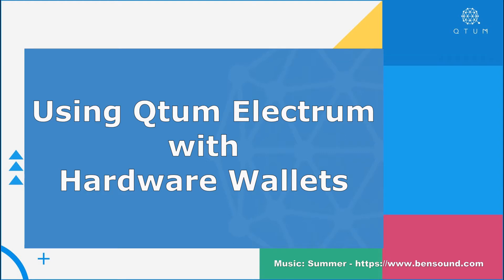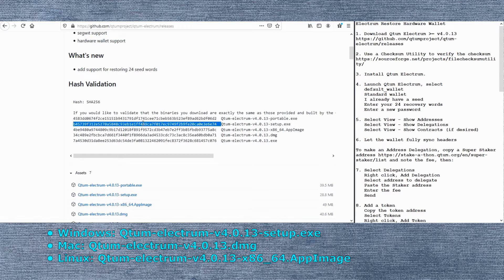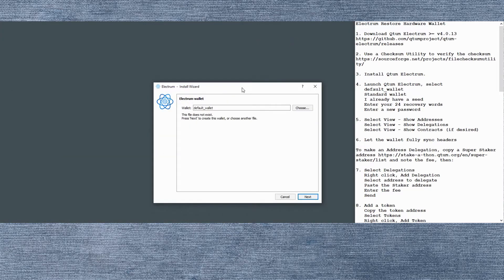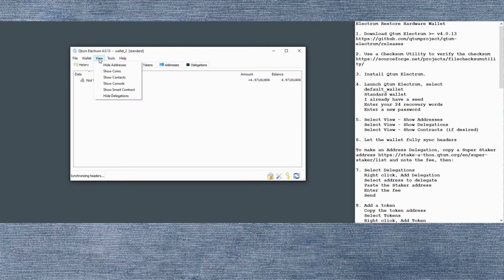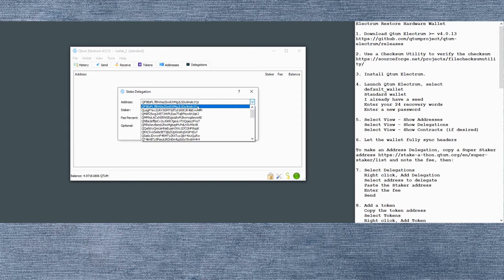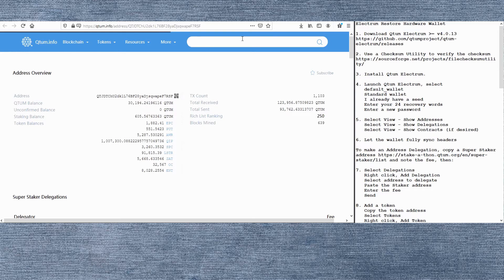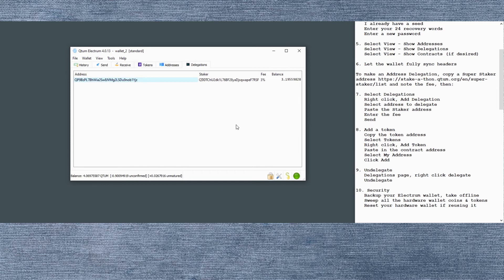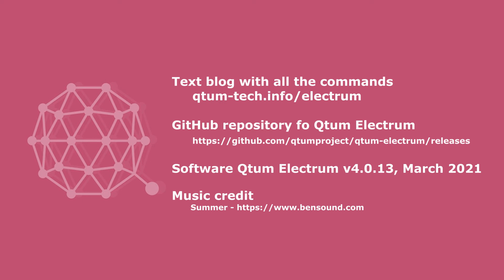Using Qtum Electrum with Hardware Wallets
The new Qtum Electrum wallet can restore addresses from hardware wallets to make address delegations for offline staking, QRC20 token transactions, and more.

Additional details in the print version of this blog is

References

3. Qtum Electrum Cold Wallet Staking
4. Delegating Addresses in Qtum: FAQs

Chapters
0:00 Introduction
0:43 Install Qtum Electrum
2:30 Setup Wallet
4:21 Select Super Staker
4:49 Address Delegation
6:03 Add Token
7:14 Undelegate & Security
8:25 References